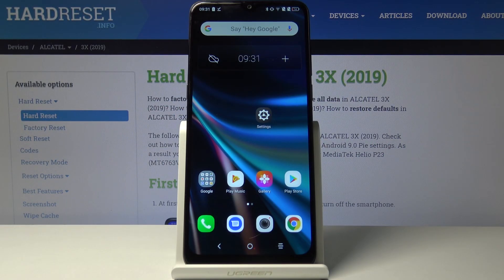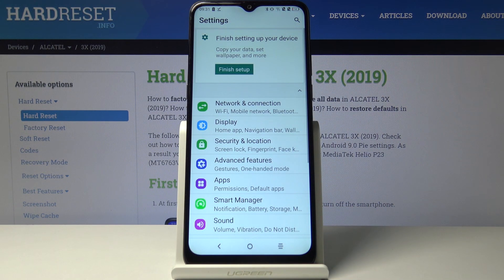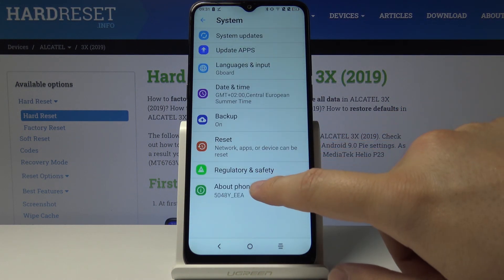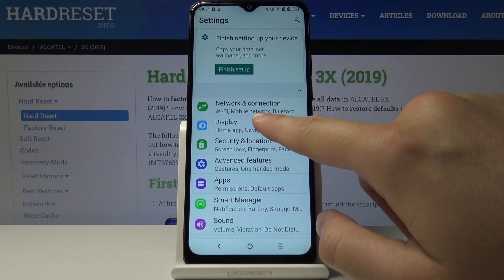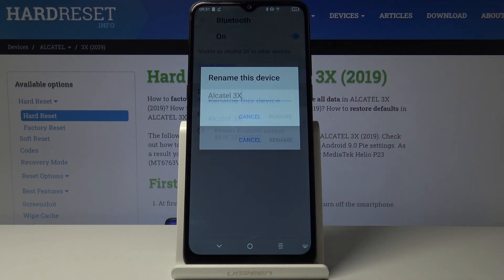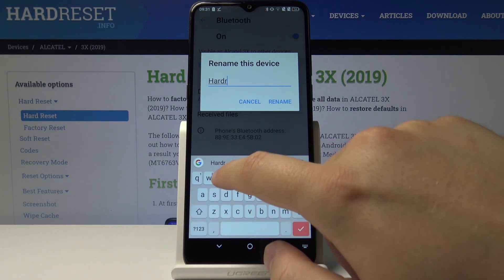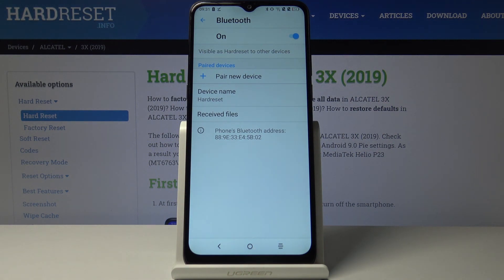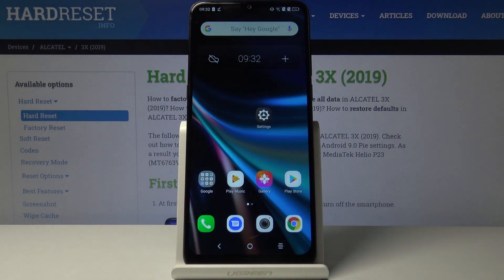How to Change Device Name on ALCATEL 3X 2019 – Rename Device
Would you like to personalize your ALCATEL 3X 2019? Do you wonder to find out how to change the name of your smartphone? Follow the steps and smoothly, just within a couple of seconds, rename your device. Find and locate the settings, enter the About Phone tab and customize your Android device.